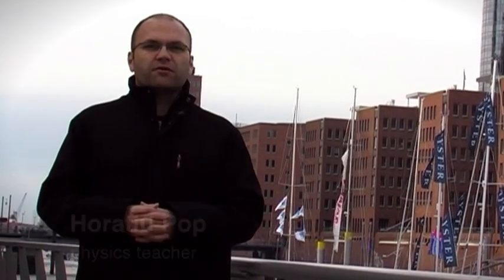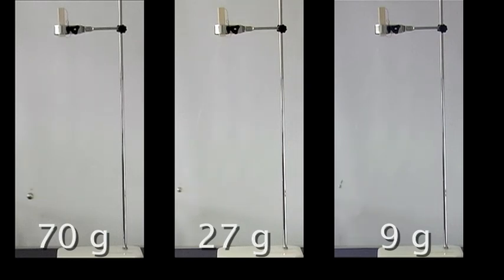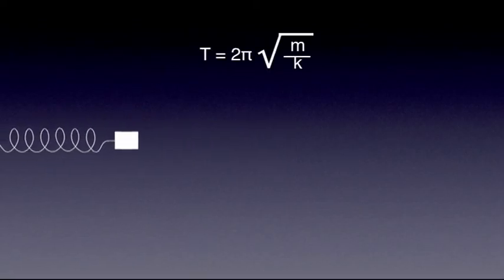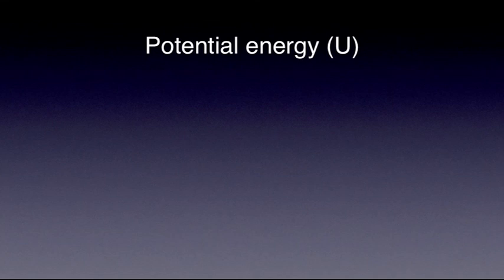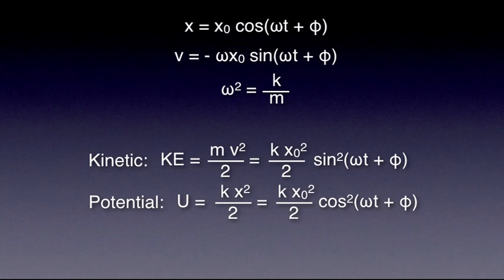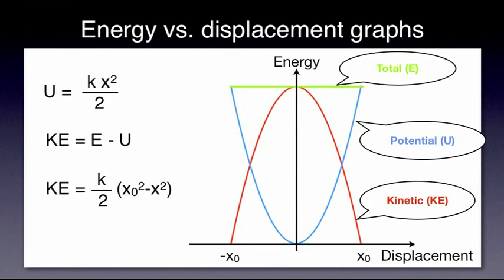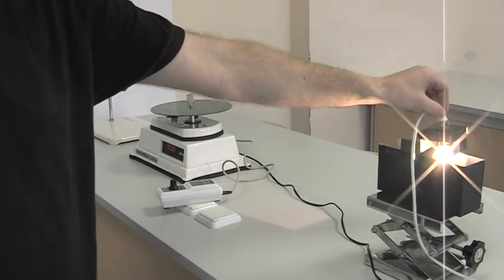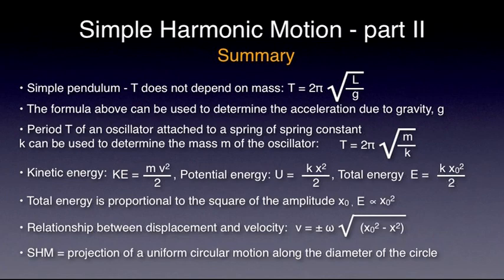IBPH Ep. 8 Simple Harmonic Motion (Part 2)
Simple Harmonic Motion (SHM) - Part II
Topics covered: (a) The period of a gravitational pendulum is independent of mass, (b) Determining g (acceleration due to gravity) by using a simple pendulum, (c) Measuring mass using a harmonic oscillator, (d) Energy in SHM, (e) Connection between SHM and uniform circular motion.